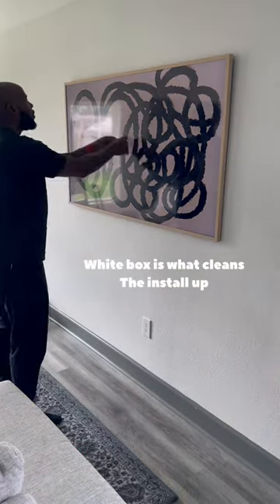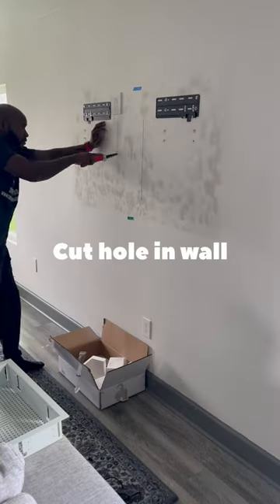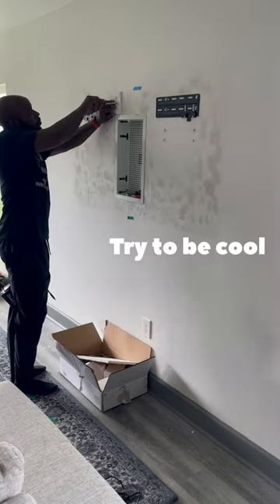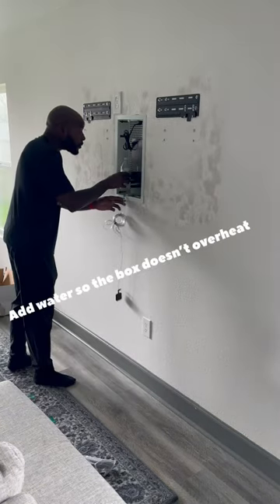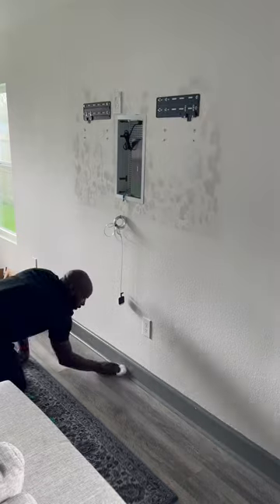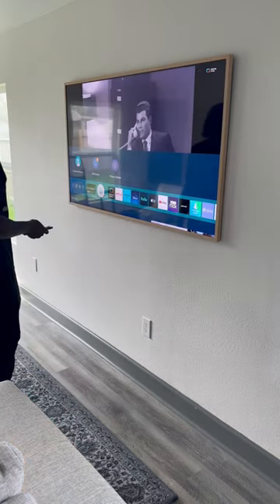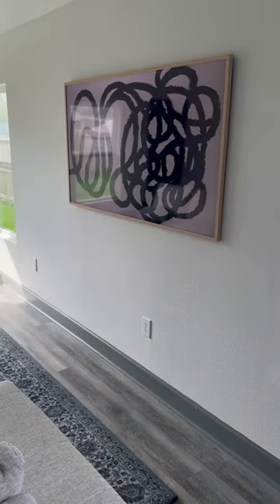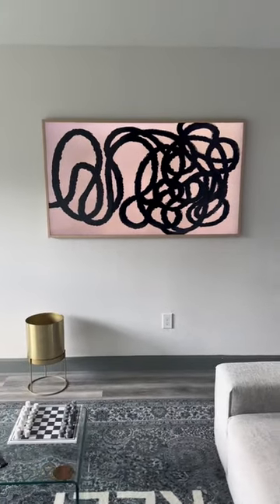Before & After Samsung Frame Install 😏